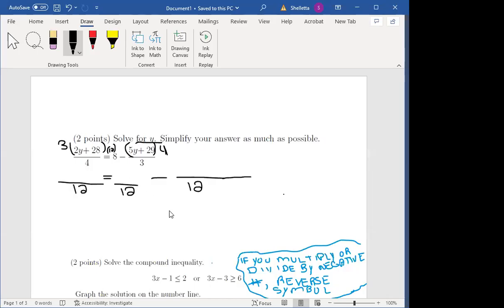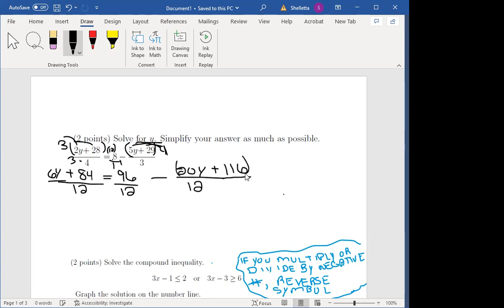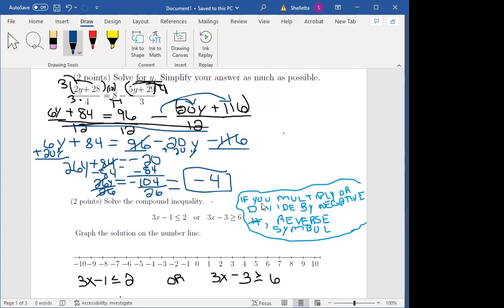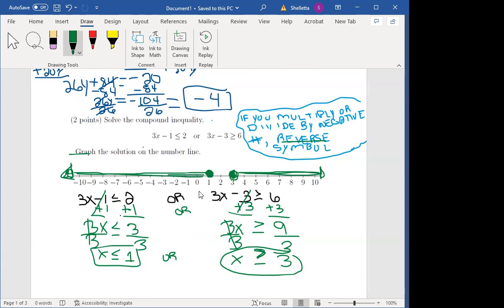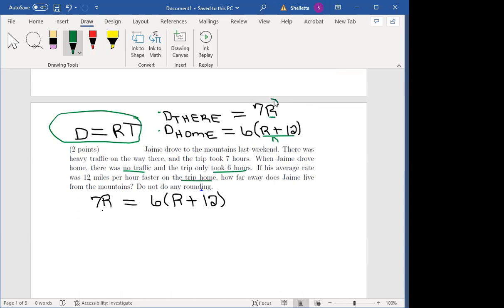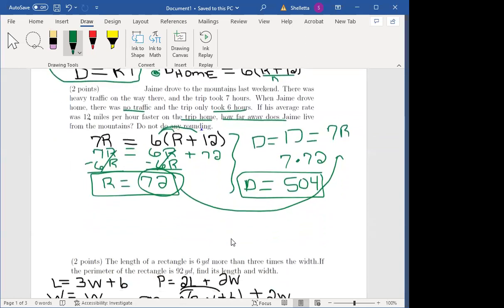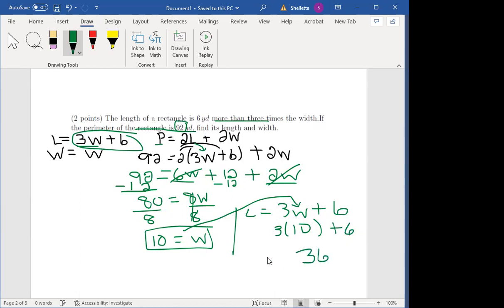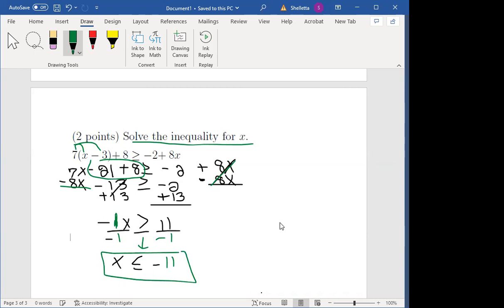College Algebra - Quiz 3 Review (Multistep Equations and Inequalities)